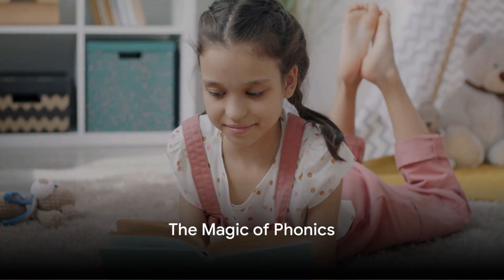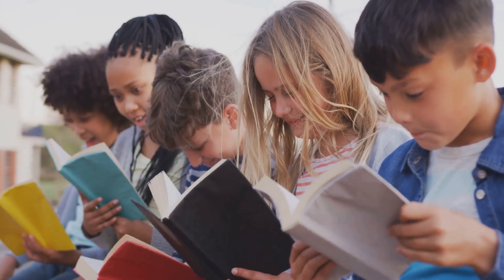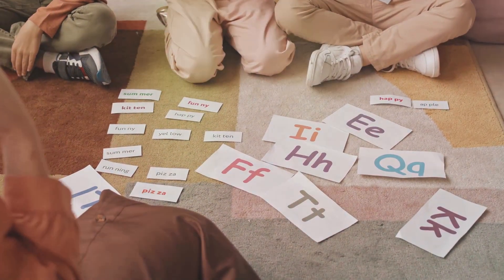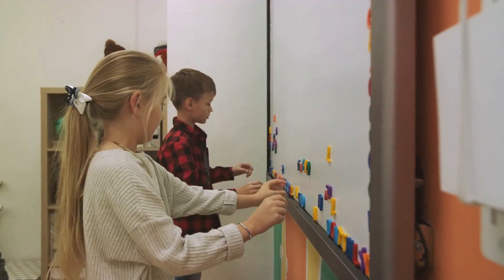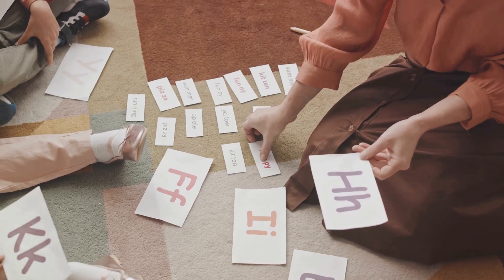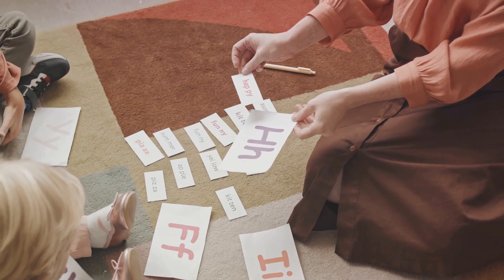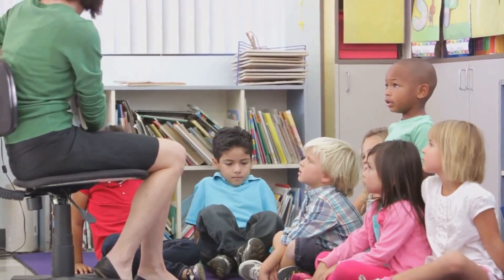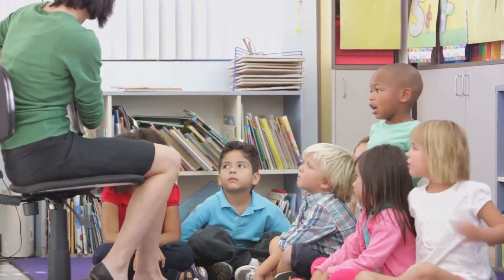Unlock Reading with Phonics: A Key to Child Literacy |Family|Education|Homemakers|Documentary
In this video, we delve into the vital role that phonics plays in shaping the reading skills of children, backed by solid educational research. Understanding phonics is crucial for young learners to master reading and spelling effectively.

Join us as we explore the why and how behind phonics instruction, its impact on children's literacy development, and practical tips for parents and educators to support young readers. Whether you're a teacher, parent, or simply interested in childhood education, this video will provide valuable insights and strategies to enhance children's literacy skills.

Your support helps us create more educational content to benefit young learners everywhere.
Let’s remember some schools do not teach this method any longer